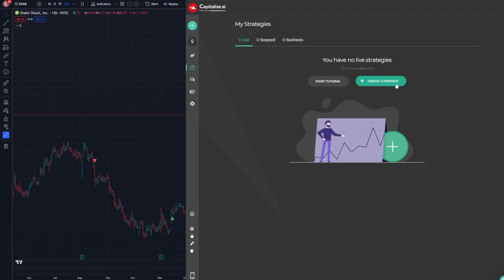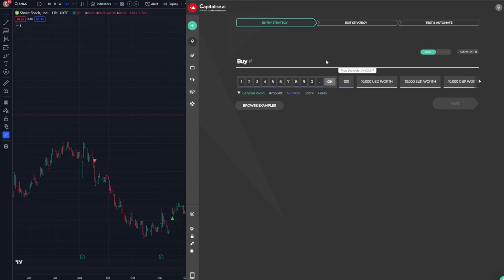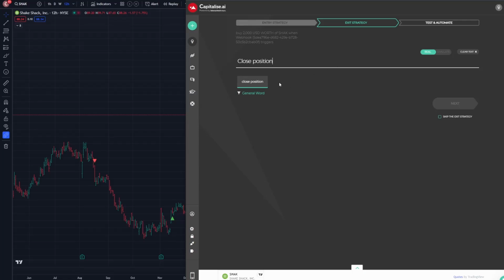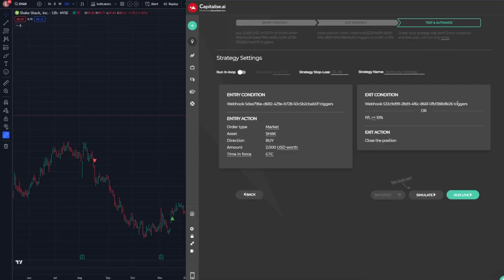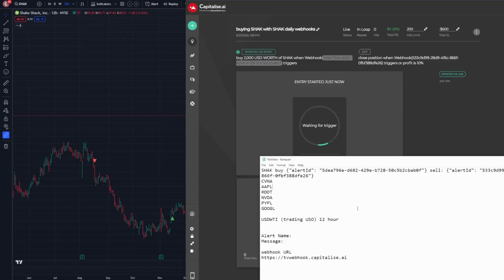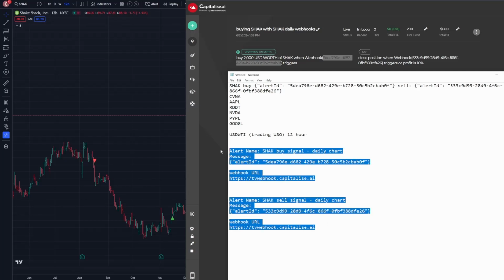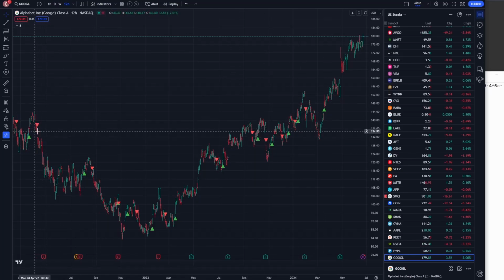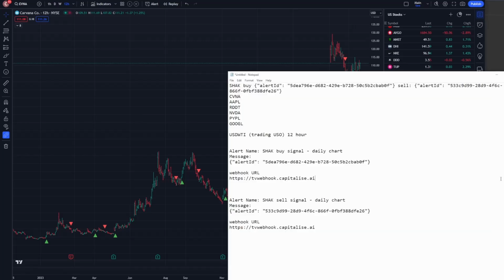AlgoTrading using Trading View Webhooks & Capitalise.AI - CVAN, GOOGL, AAPL, NVDA, RDDT, PYPL, SHAK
how to do automated algo trading using webhooks from trading view alerts and capitalise.ai

Also discuss charts of
SHAK
CVNA
AAPL
RDDT
NVDA
PYPL
GOOGL